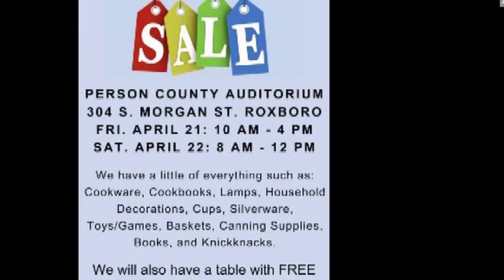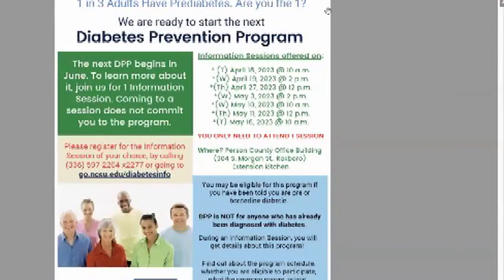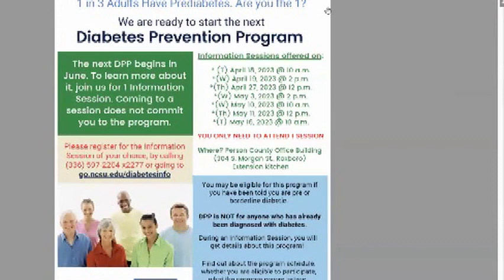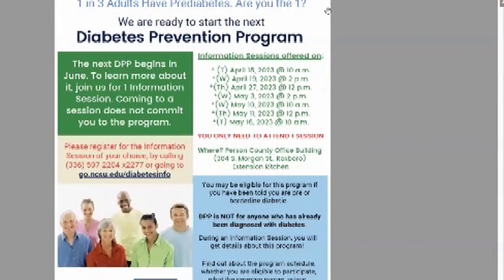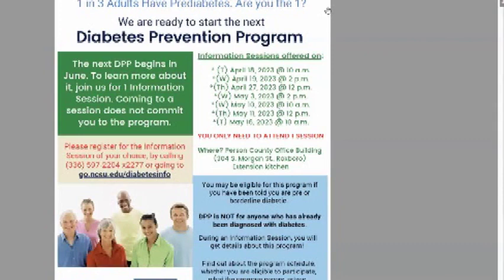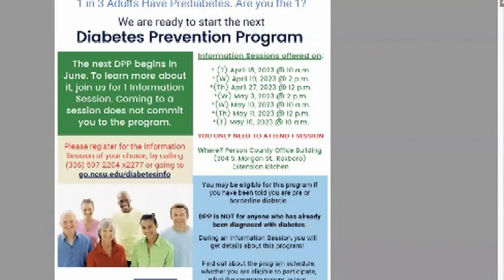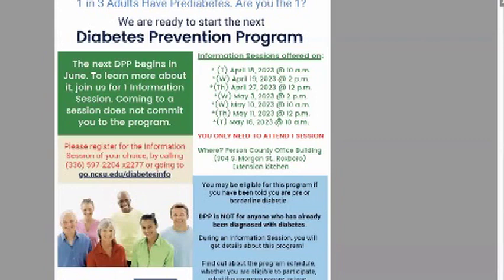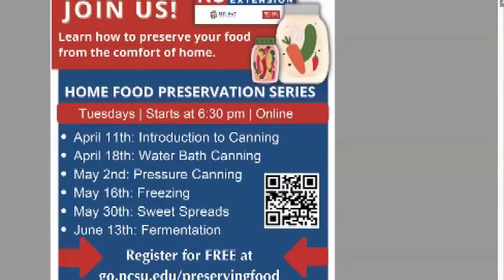Gardeners Corner 4/21/23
With Jennifer Brown